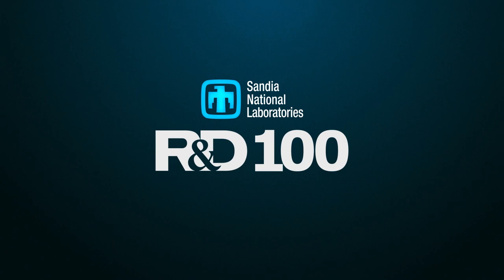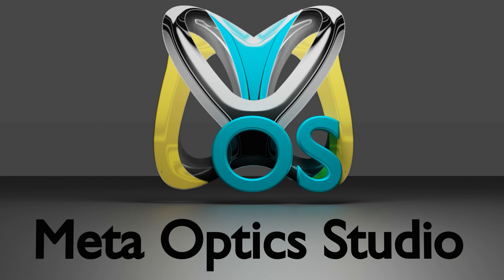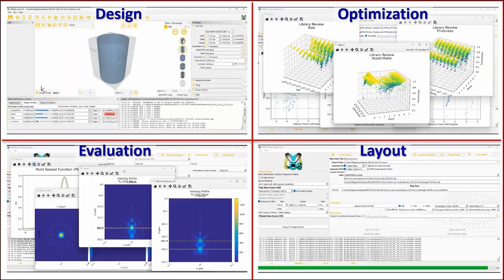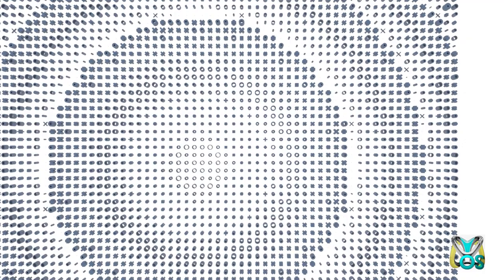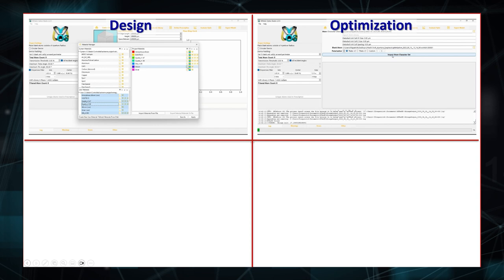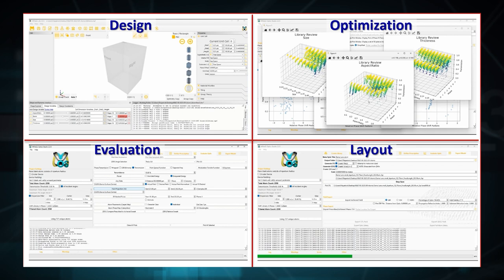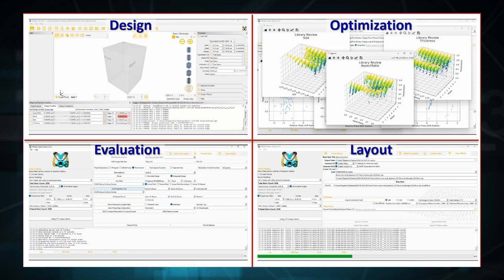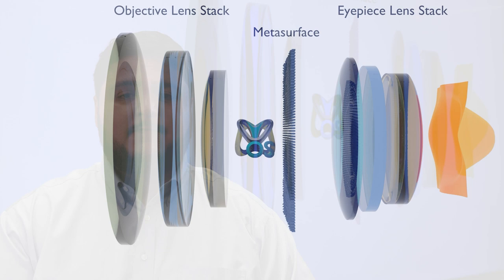R&D 100 Winner 2023: Meta Optics Studio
Meta Optics Studio (MOS) is a software package that enables the rapid design and optimization of large-scale meta-optics for integration into optical imaging systems. Metamaterials are artificial materials with deep sub-wavelength features that can create an arbitrary index of refraction, manipulate, and correct the phase of the transmitted light, and mold the wave front, reconstructing it with almost unlimited freedom.

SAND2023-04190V